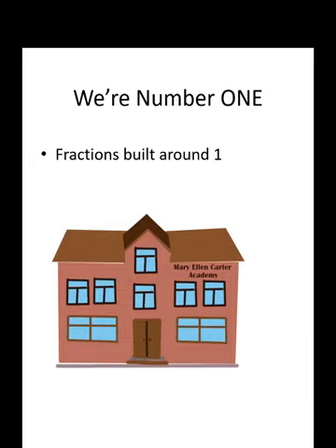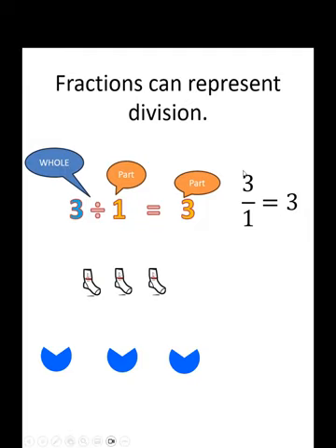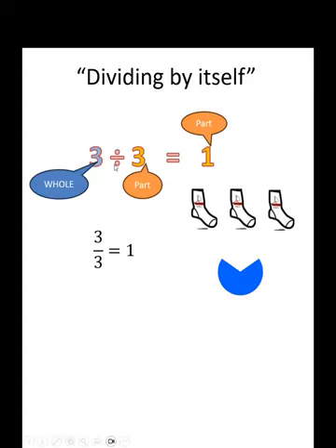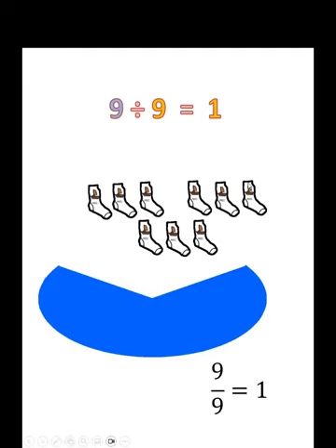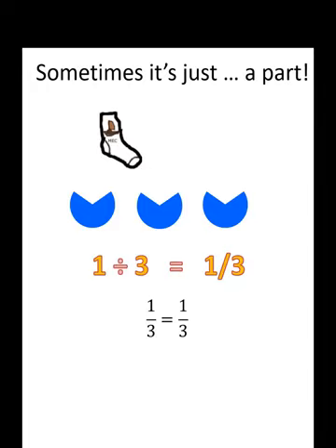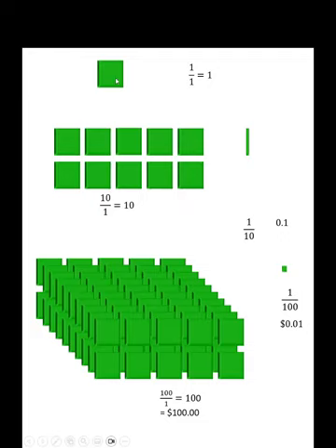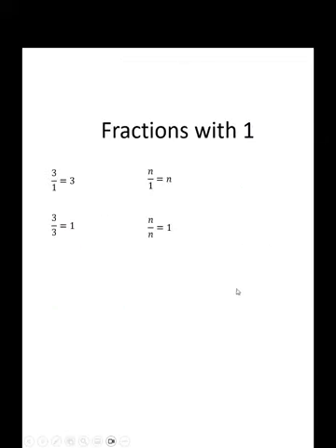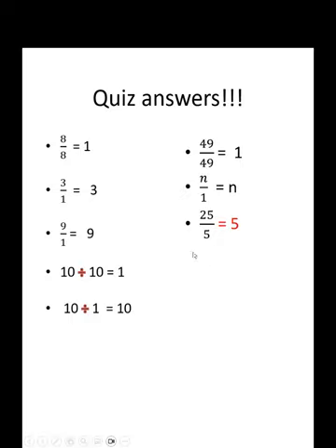FractionsWithOne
s well as the powerpoint.   This video explains n/n, n/1 and 1/n and helps build fluency with reading and understanding fractions.